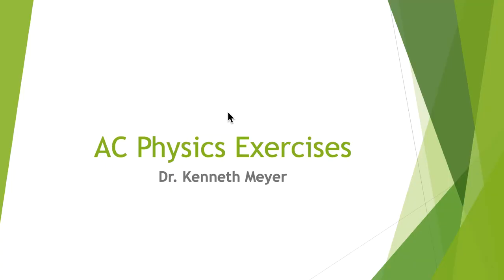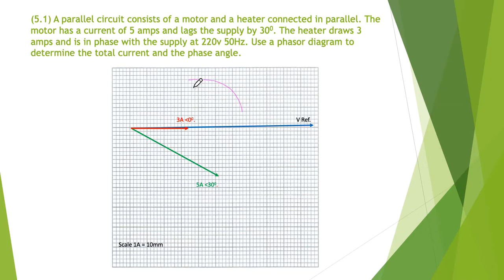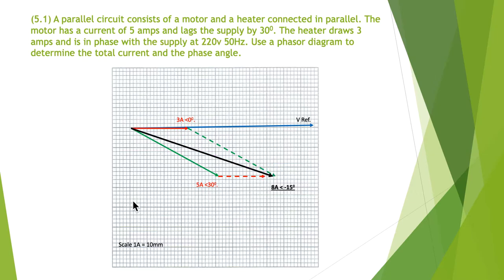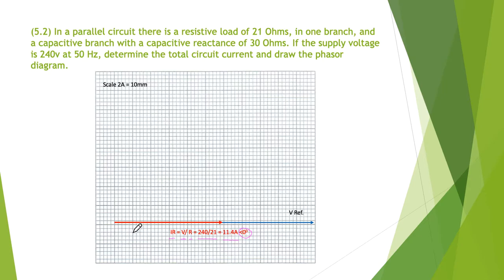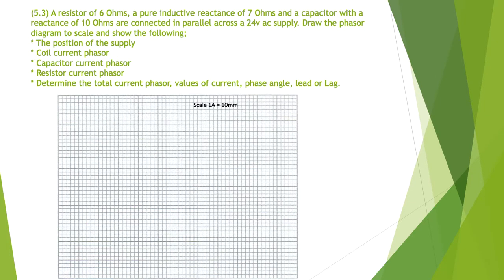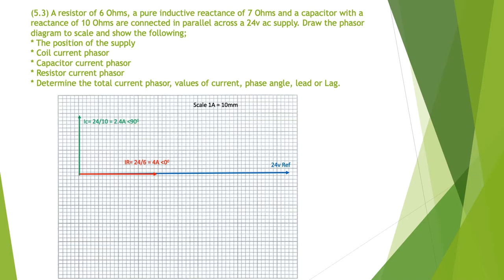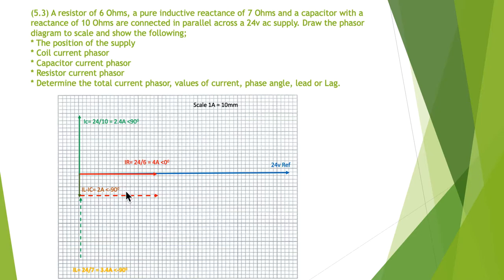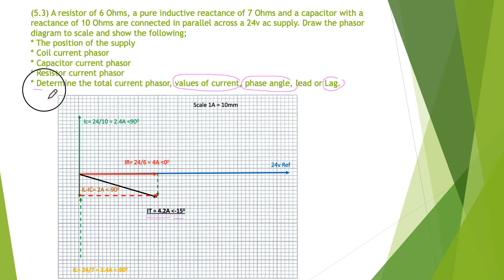AC Lesson 5 Theory Exercises complete Ken Meyer